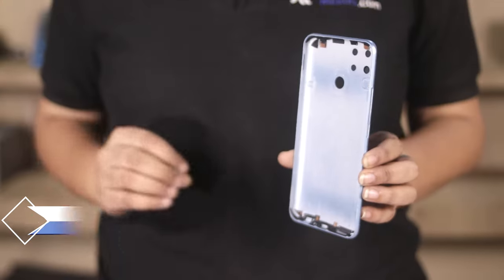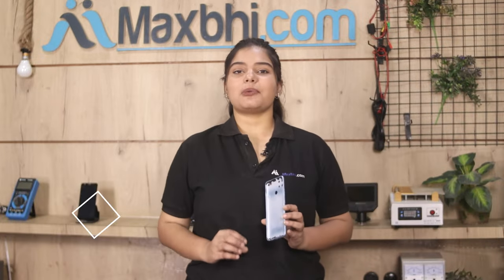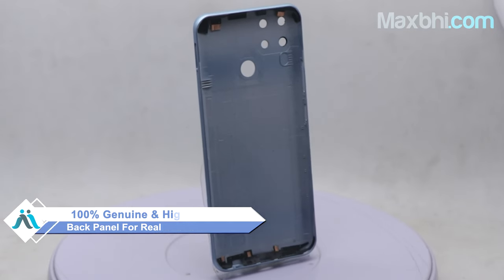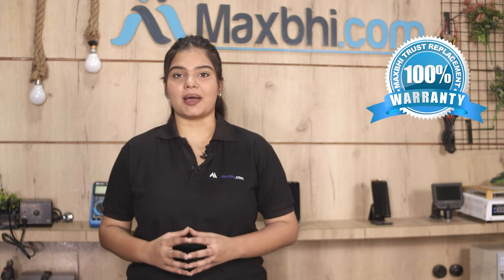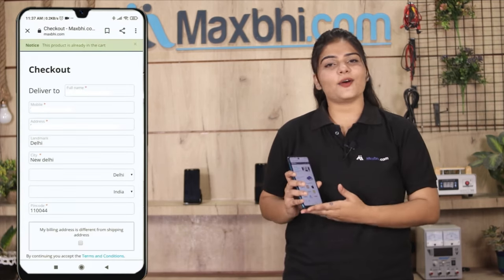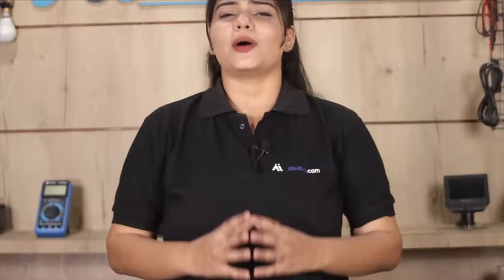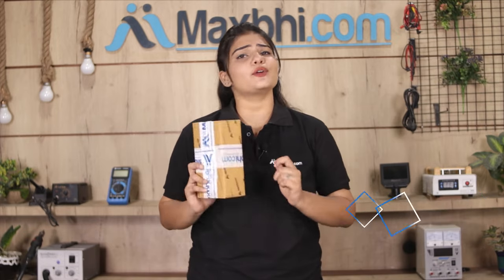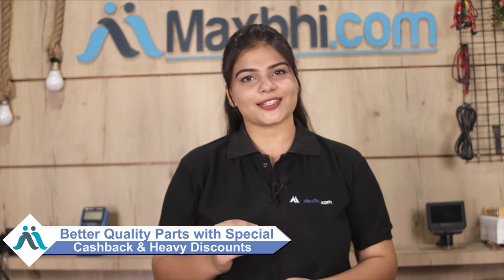Buy Realme Narzo 50A Back Panel, Free Delivery High Quality Best Price Maxbhi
Damaged Back Panel in your Realme Narzo 50A? The replacement Back Panel for Realme Narzo 50A comes with replacement warranty and the shipping is done in secured packing to make sure you get the product in perfect shape.